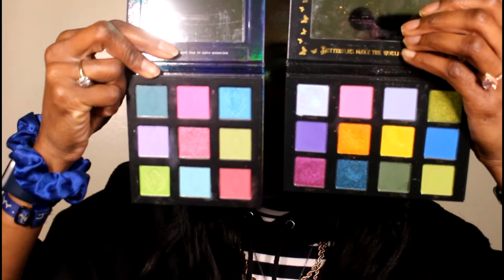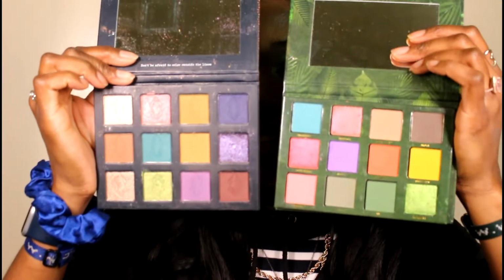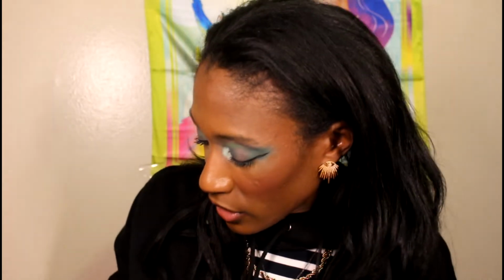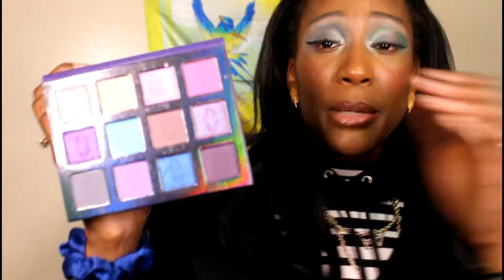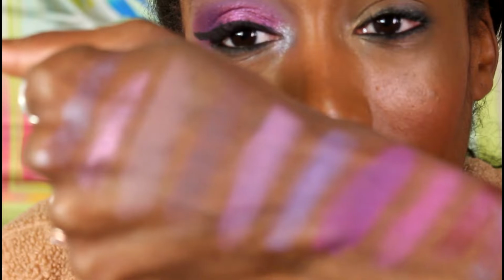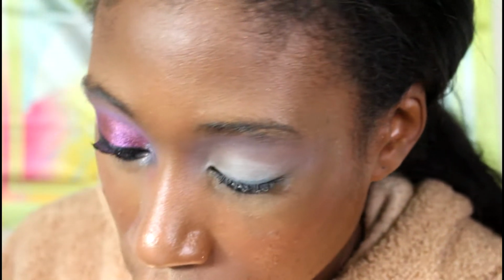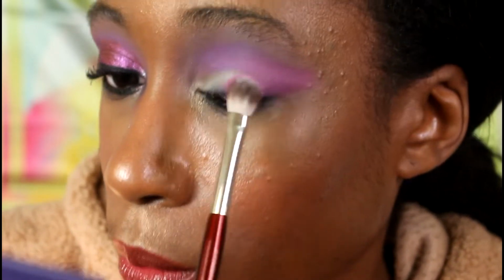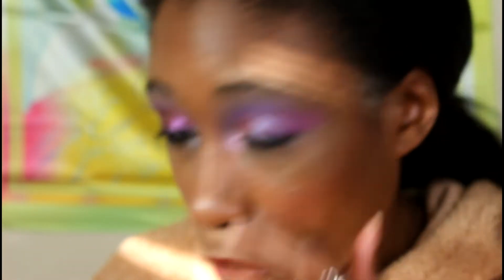Eyeshadow Verzuz Episode 8: Menagerie Cosmetics vs. Lethal Cosmetics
Favorite Black Owned Brands:
Prime Beauty
OPV Beauty
JD Glow Cosmetics
Beauty Bakerie
UOMA Beauty
Pat McGrath